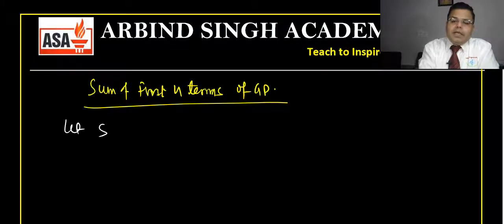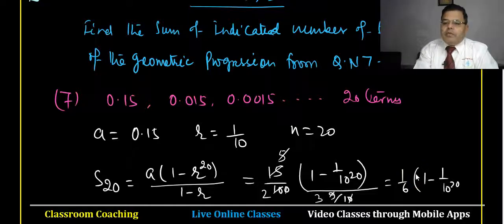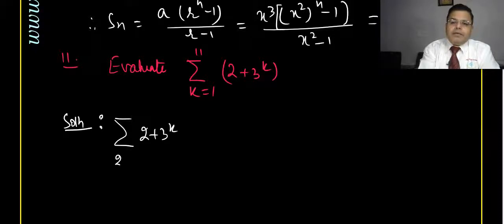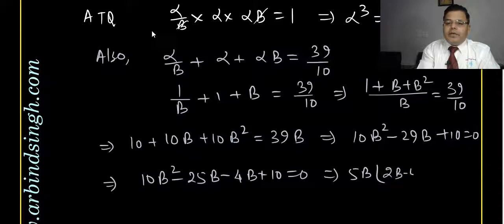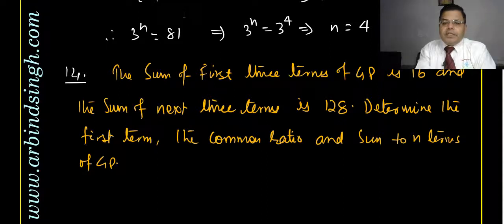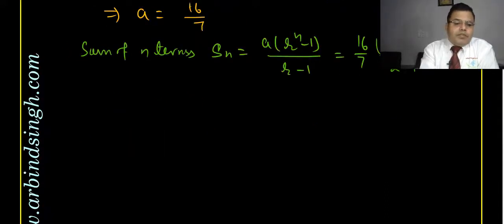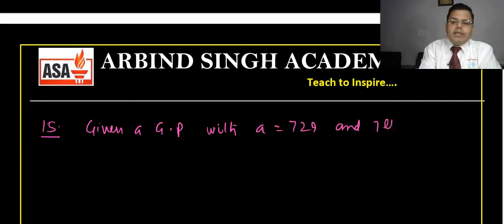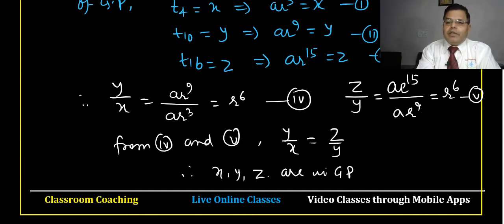Sequences and Series Part-07